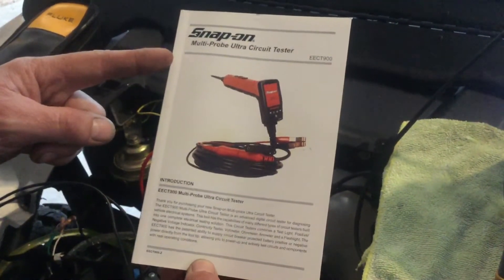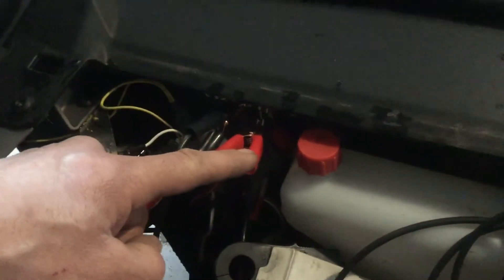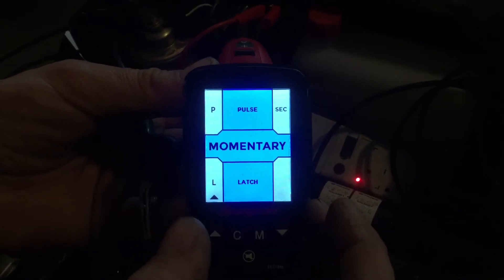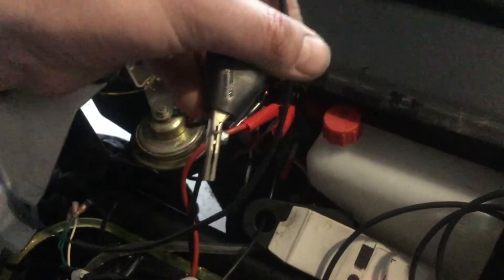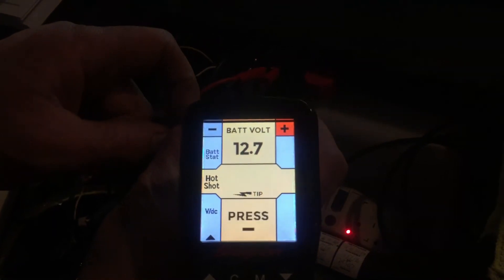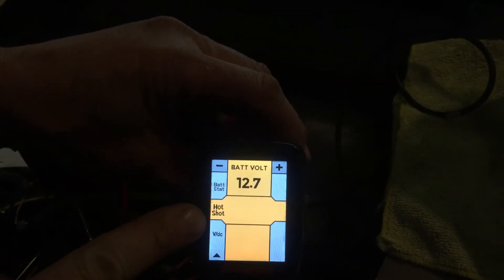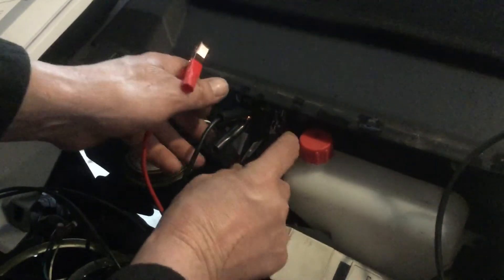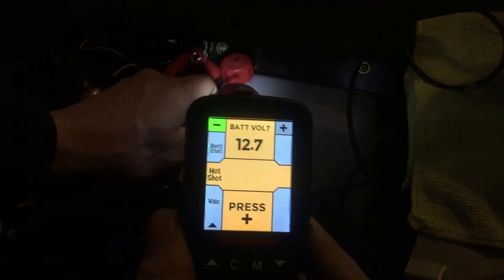Snap-On Multi-Probe Ultra Circuit Tester EECT900 Part 2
Using the "Hot Shot" function to test a wire